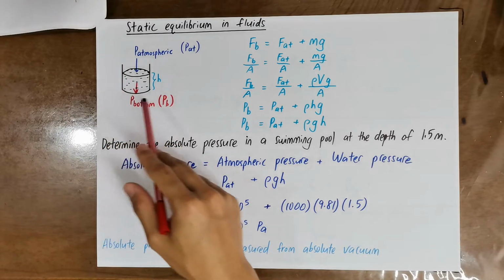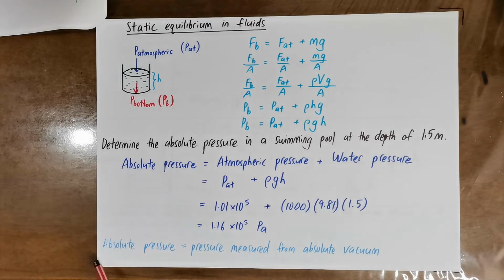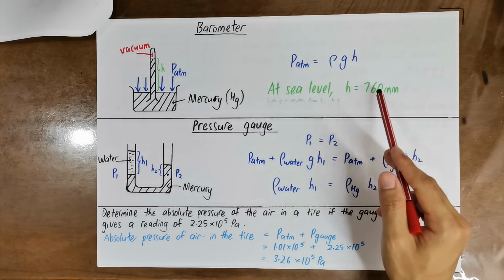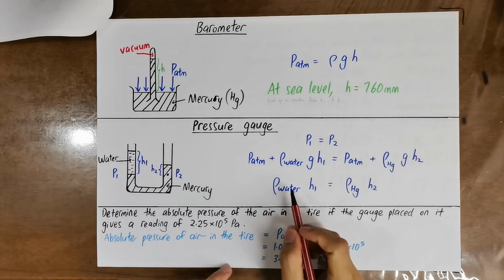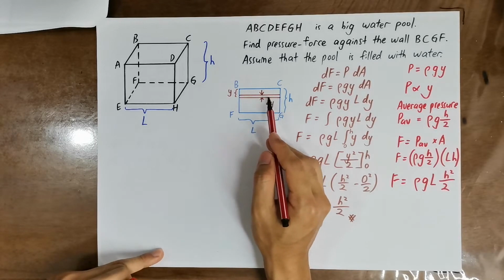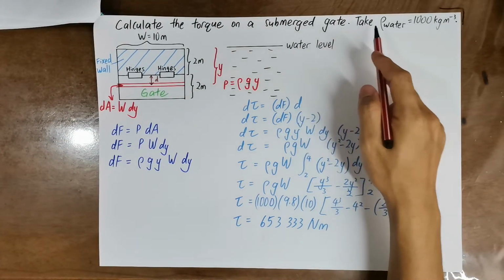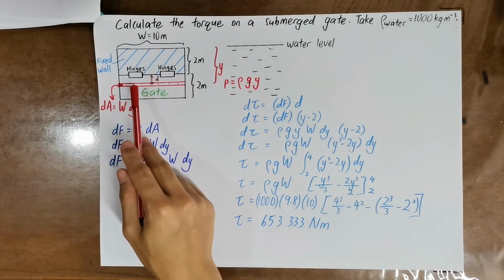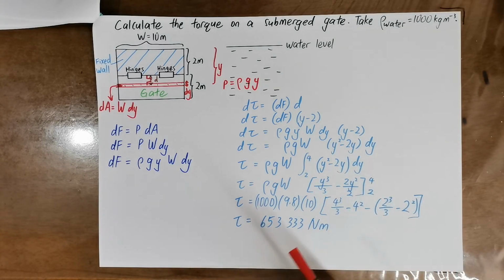1. Static equilibrium in fluids